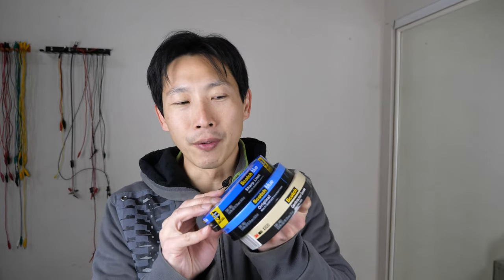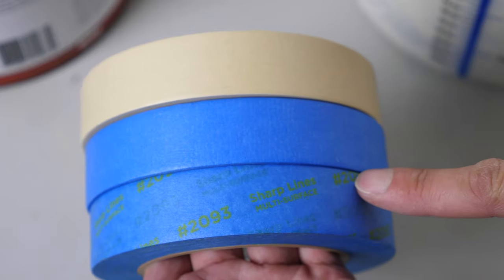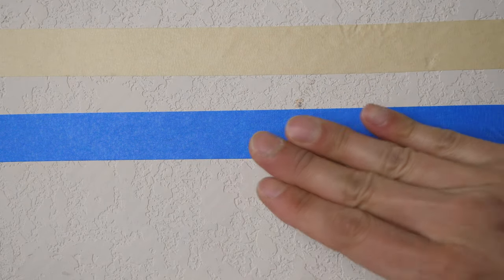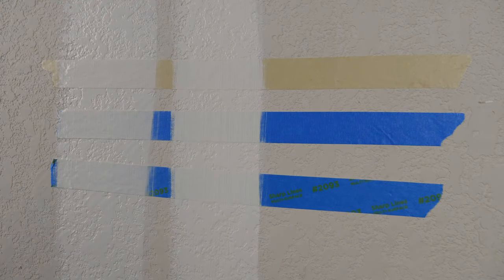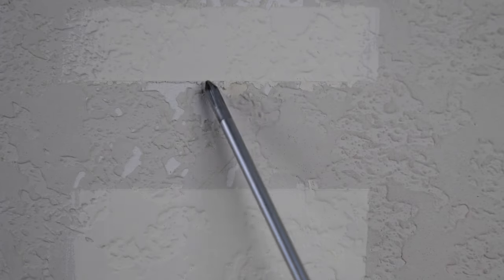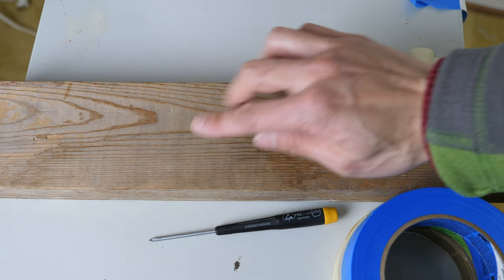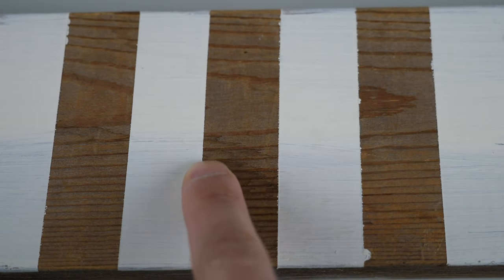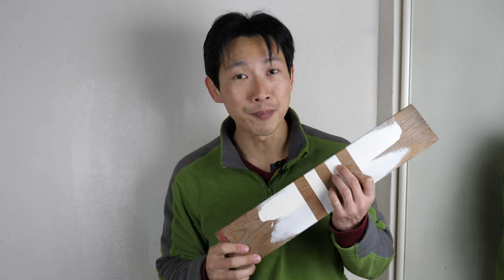Original vs Blue vs Fine Line Masking Tape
Scotch 3M Brand Tape has 3 obvious kinds. The beige, the blue, and the fine line blue. The price difference is dramatic and so this video is to test out the difference in performance between the three.